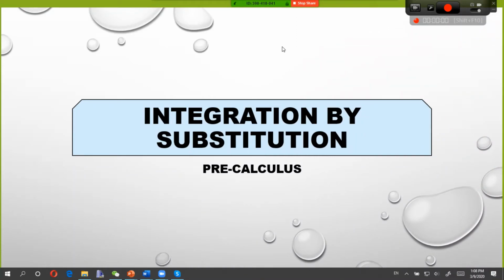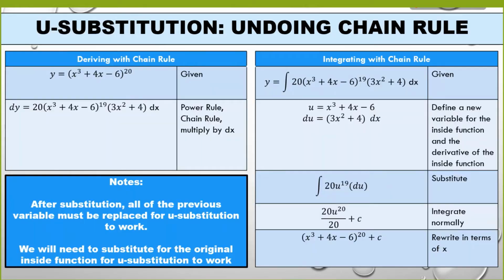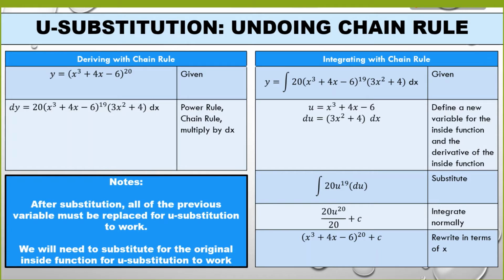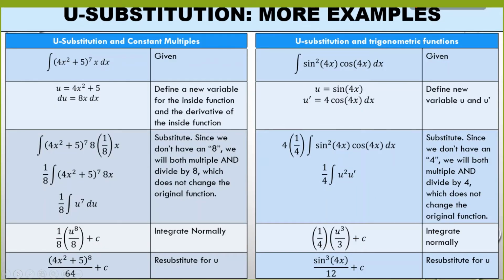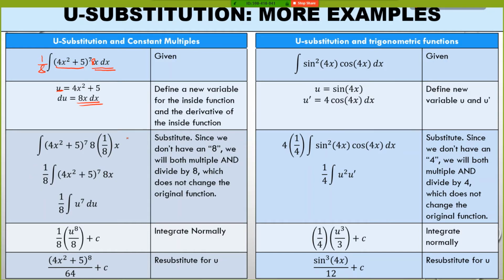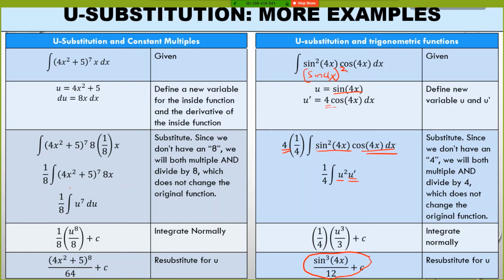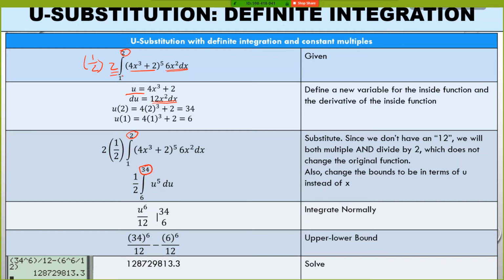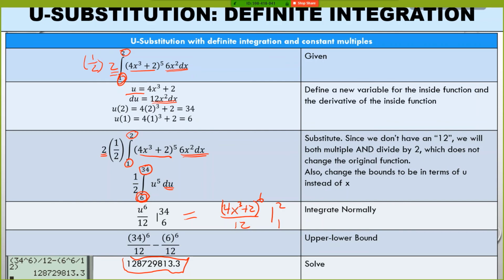Introduction to U Substitution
A quick overview of u-substitution, including with constant multiples and some trigonometric functions.